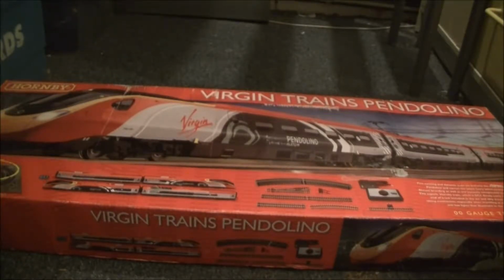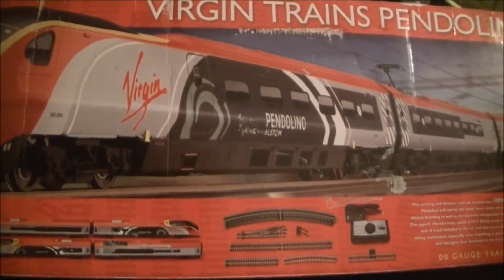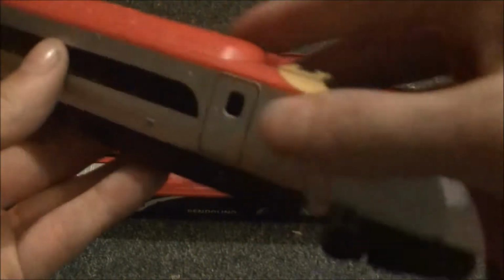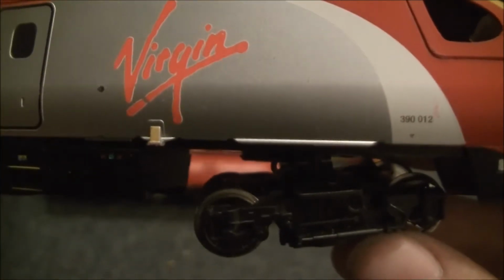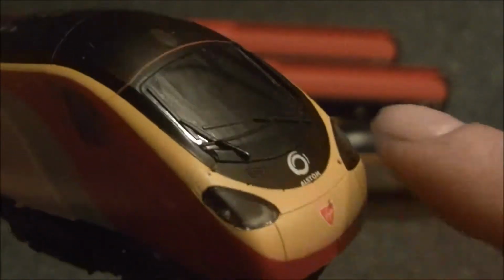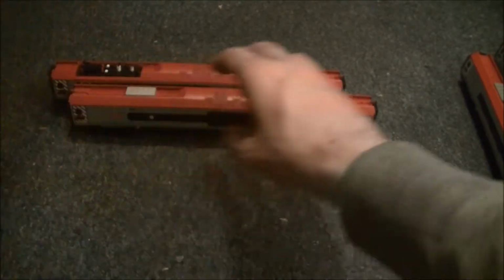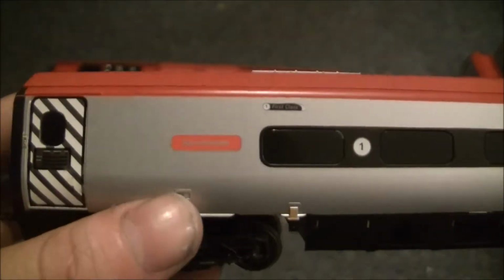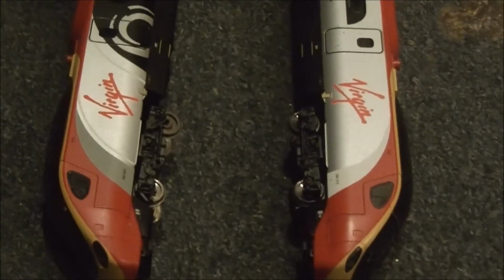Hornby class 390 Virgin Pendolino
its been a year when I had the virgin pendolino i am doing a review on it last part to see how the train is up to